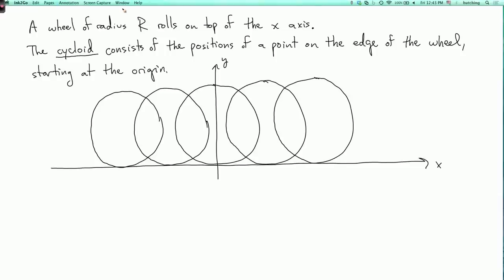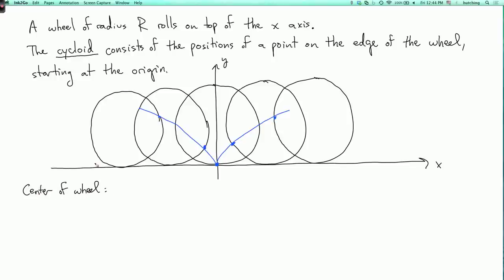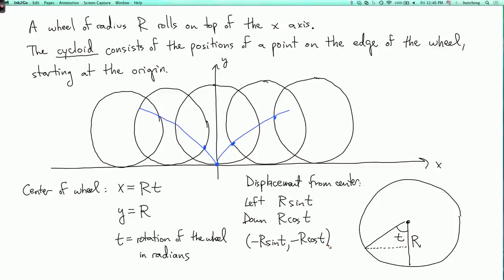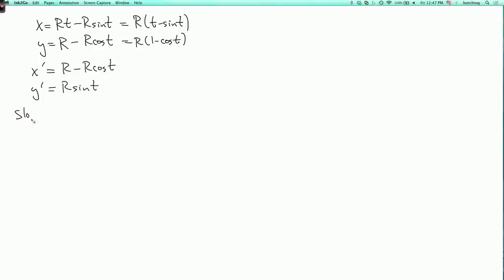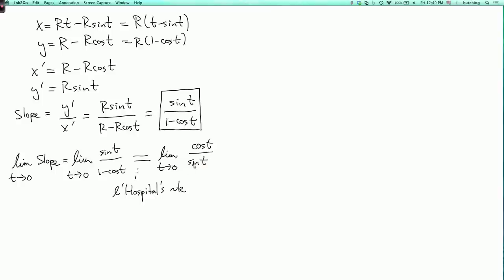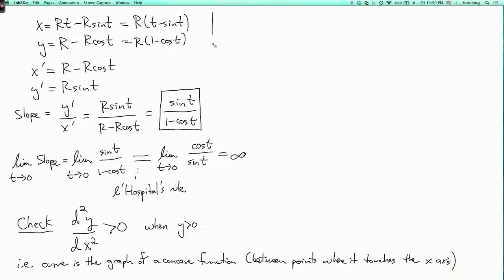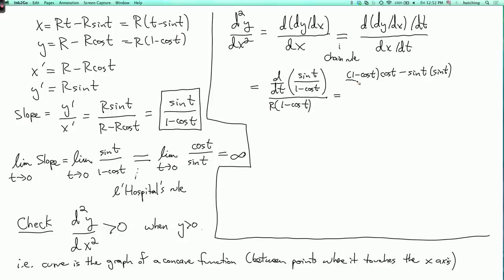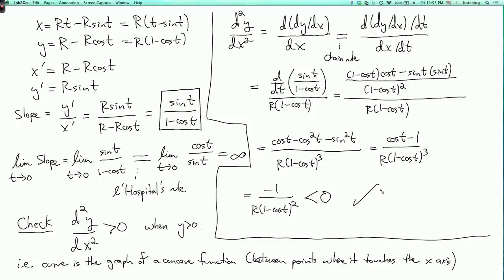Multivariable calculus 1.1.5: Example: the cycloid